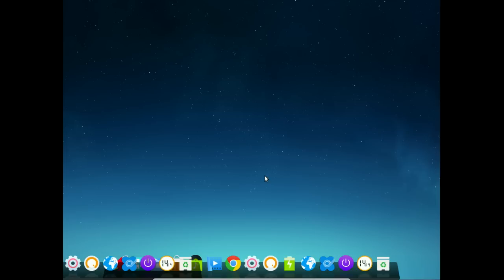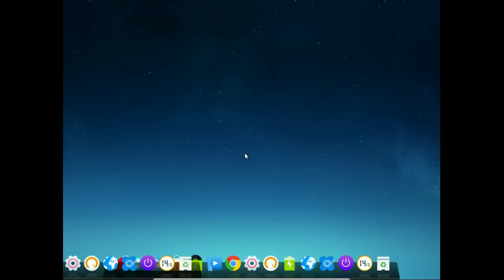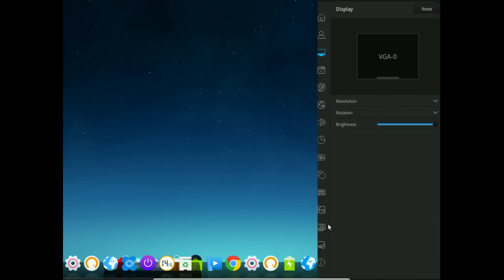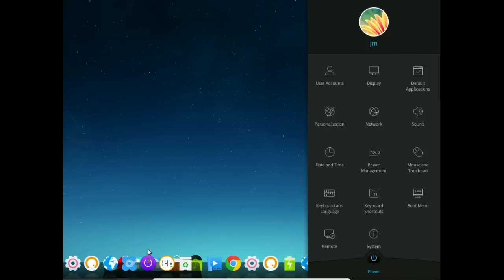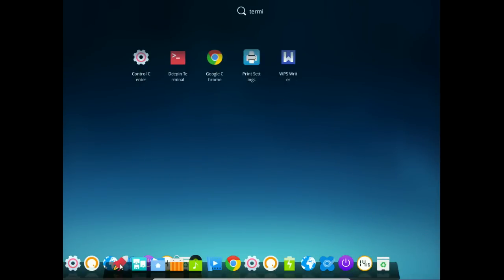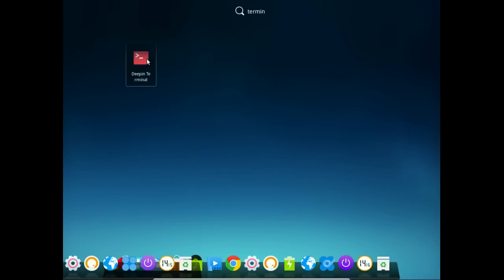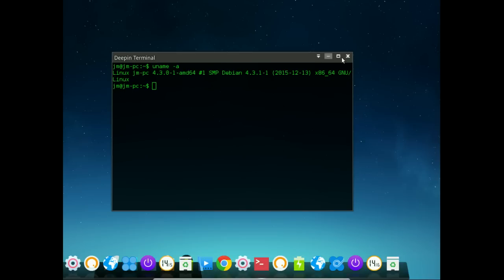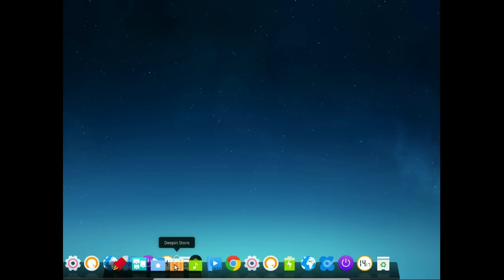Deepin 15 Beta - Linux Quick Look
The latest release in Beta of a Top 20 Linux Distro!